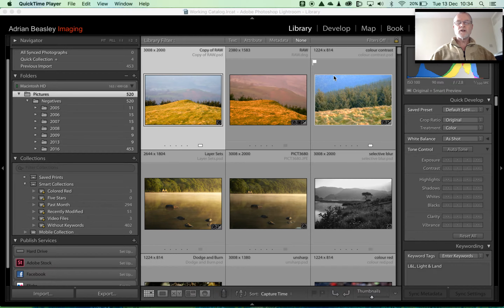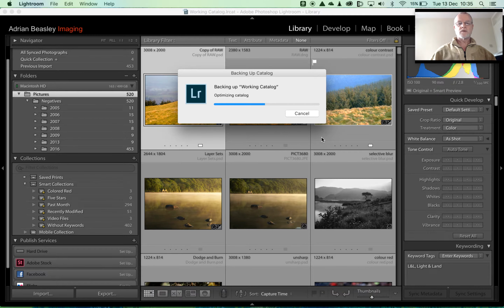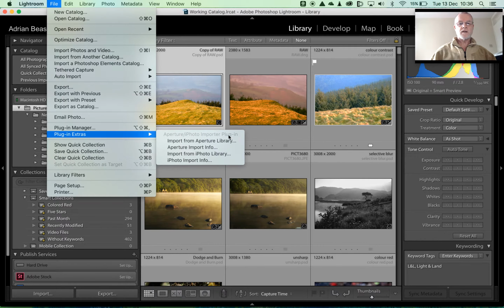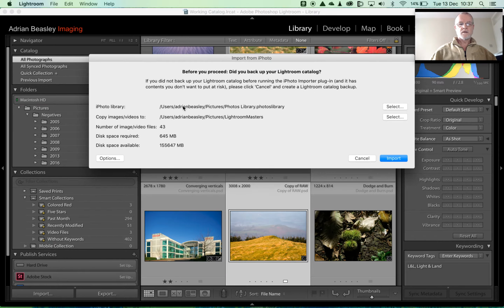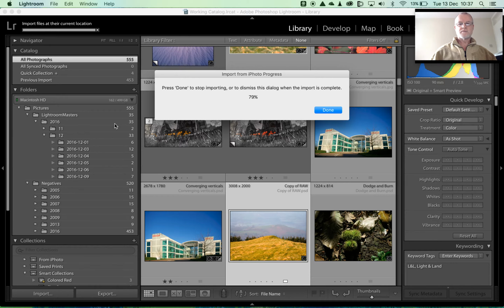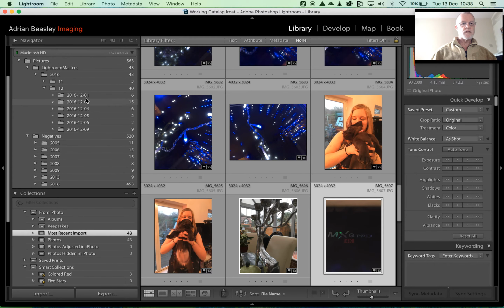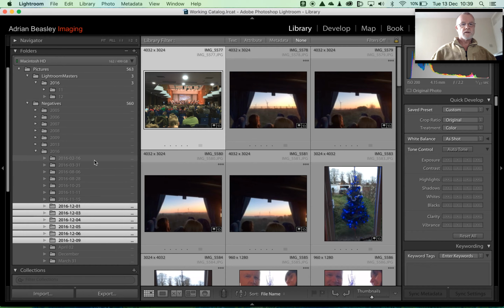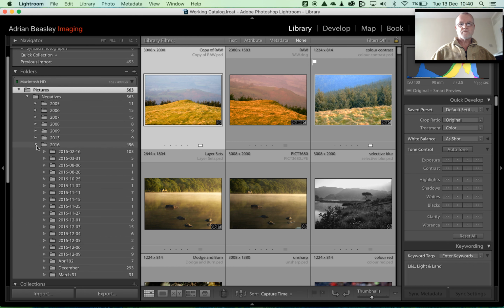Import from iphotos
Import your pictures stored in your Apple iPhotos or Photos into Lightroom